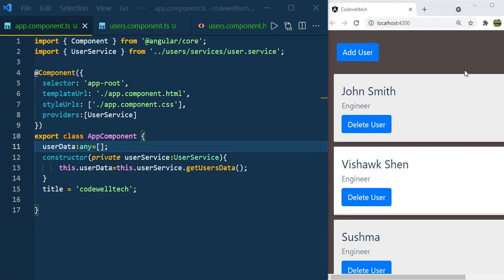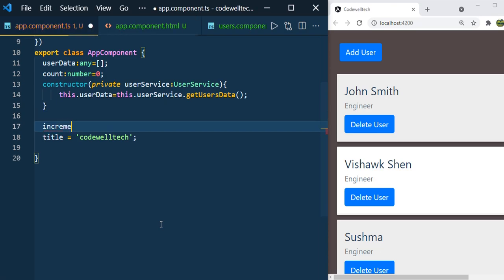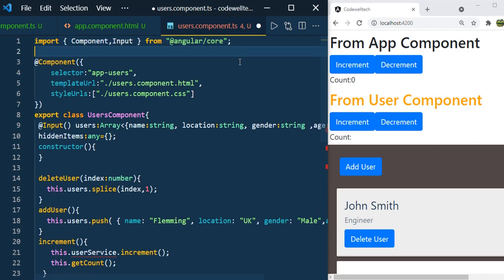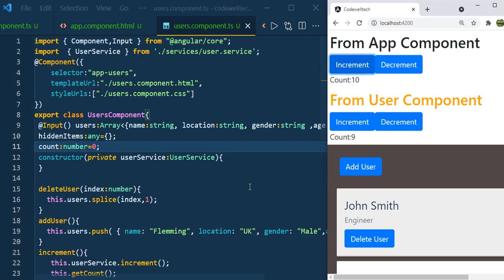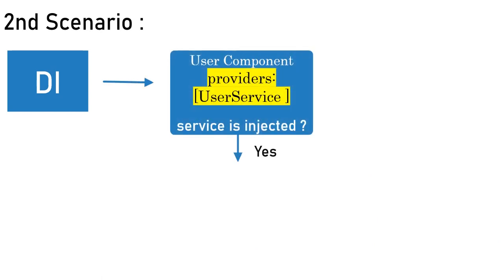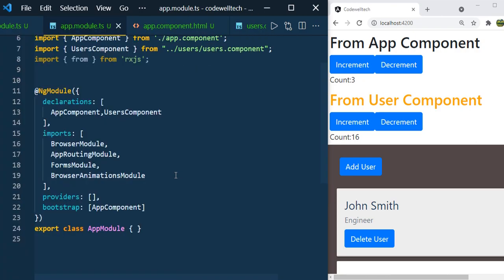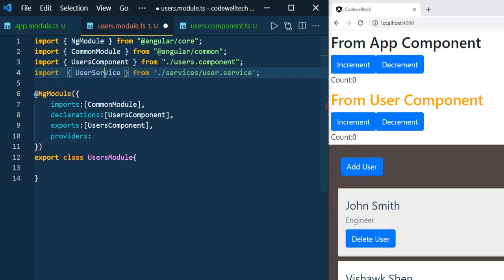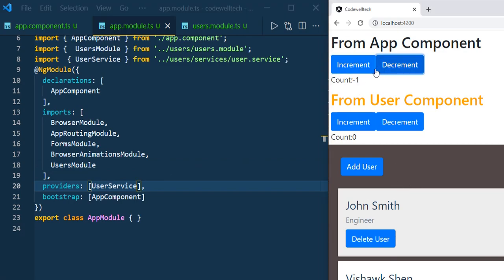Part 11 : How Service Works when injected at Component Module App Level - Angular Tutorial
In this video , I clearly explained how service works when it is injected at different Levels like Component Level, Module Level and App Level.
Explained step by step with real-time scenarios.

Timeline :
00:15 When Service injected at Component Level
07:00 When Service injected at Module Level
10:40 When Service injected at Application Level